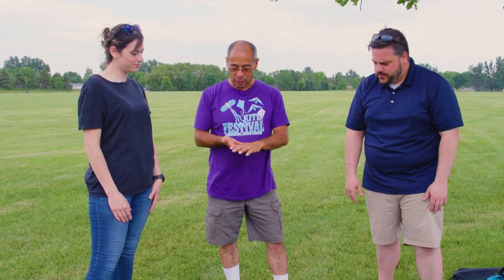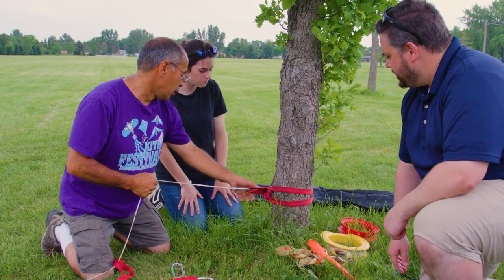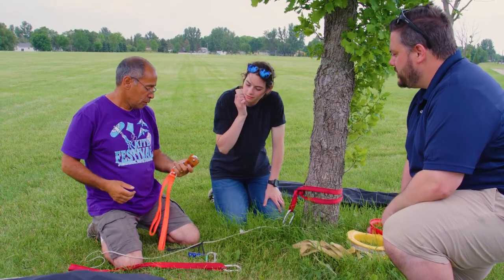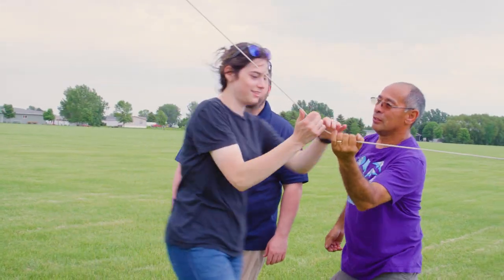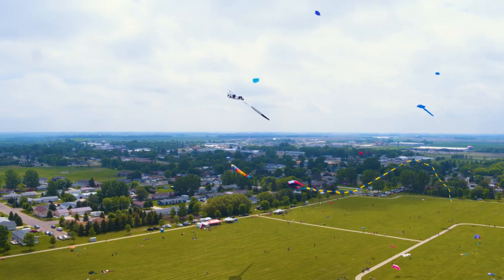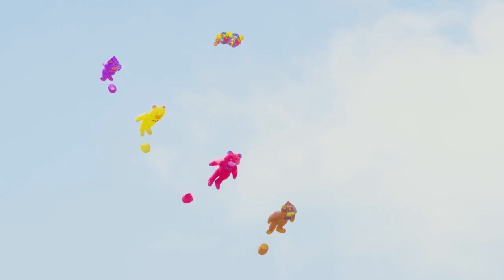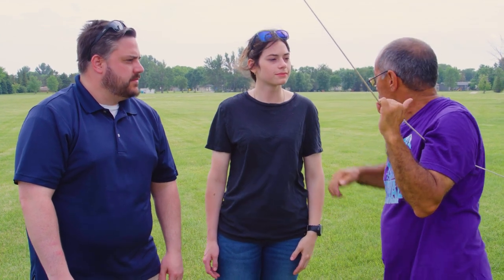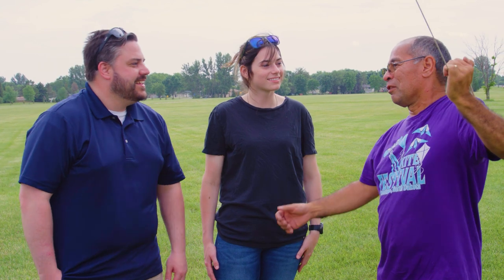Discover Jamestown - Episode 4 - Kitefest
North Dakota is known for its wide open spaces and windswept prairies, so some kite enthusiasts wanted to take advantage of that.

Insert Kitefest!

The longtime event has brought in kite flyers at all ages and skill levels to Jamestown, North Dakota. Organizer and longtime kite flyer Mike Gee tell Warren and Tamela more about the amazing event and show them just how easy (and how much work) goes into putting massive displays into the sky!

Find your next kite flying adventure at DiscoverJamestownND.com!